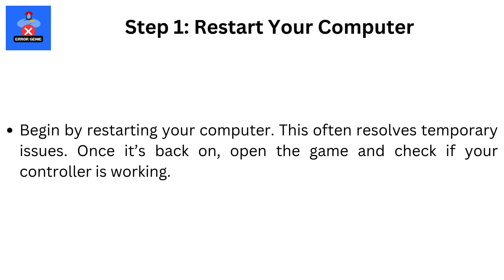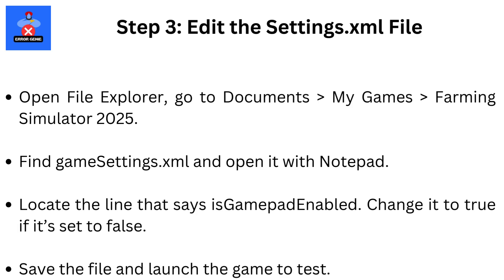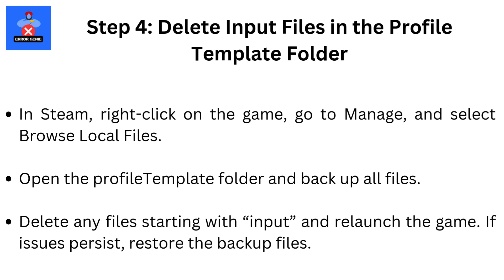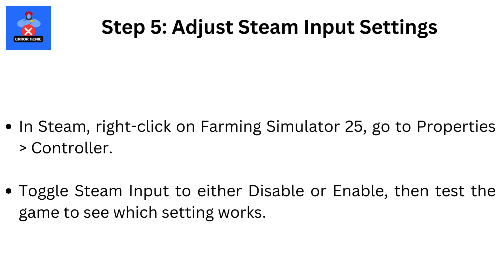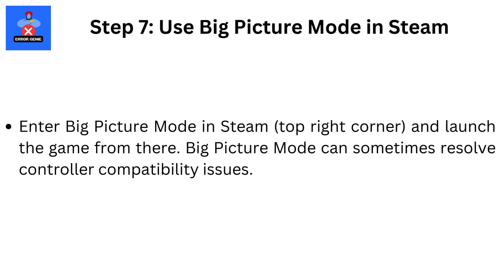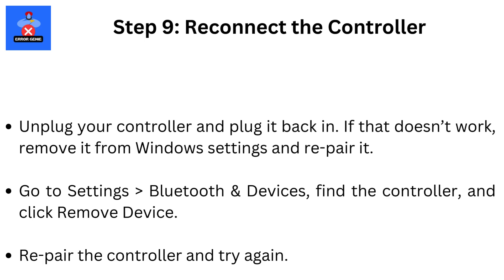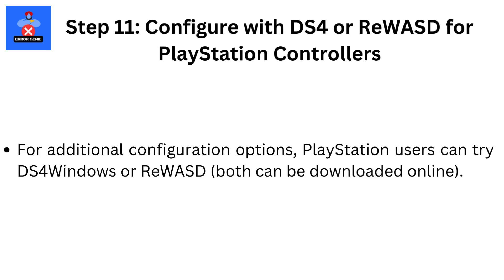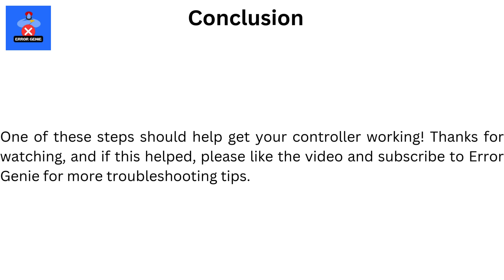How To Fix Controller Gamepad Not Working In Farming Simulator 25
How To Fix Controller Gamepad Not Working In Farming Simulator 25. Hello everyone, and welcome back to Error Genie! Today, I’ll guide you through some easy, step-by-step solutions to fix a common issue: the gamepad or controller not working in Farming Simulator 25 on Windows. Let’s get started!

Begin by restarting your computer. This often resolves temporary issues. Once it’s back on, open the game and check if your controller is working.

Step 2: Enable Controller in the Game Menu
Launch Farming Simulator 25, go to Options and then the Settings icon (gear symbol).
Look for Input Controls and Gamepads. If it’s set to Off, switch it On.
Click Apply in the bottom right, and the game will reload. Try your controller again.

Step 3: Edit the Settings.xml File
Open File Explorer, go to Documents then My Games then Farming Simulator 2025.
Find gameSettings.xml and open it with Notepad.
Locate the line that says isGamepadEnabled. Change it to true if it’s set to false.
Save the file and launch the game to test.

Step 4: Delete Input Files in the Profile Template Folder
In Steam, right-click on the game, go to Manage, and select Browse Local Files.
Open the profile Template folder and back up all files.
Delete any files starting with “input” and relaunch the game. If issues persist, restore the backup files.

Step 5: Adjust Steam Input Settings
In Steam, right-click on Farming Simulator 25, go to Properties then Controller.
Toggle Steam Input to either Disable or Enable, then test the game to see which setting works.

Step 6: For Non-Steam Users, Add the Game to Steam
In Steam, click on Add a Game then Add a Non-Steam Game.
Browse to your game’s installation folder, select the executable file, and add it to Steam.
Launch the game through Steam and test the controller.

Step 7: Use Big Picture Mode in Steam
Enter Big Picture Mode in Steam (top right corner) and launch the game from there. Big Picture Mode can sometimes resolve controller compatibility issues.

Step 8: Unplug Unused External Devices
Disconnect any unused USB devices, adapters, extra controllers, joysticks, or multiple monitors.
Launch the game with only the essential peripherals connected.

Step 9: Reconnect the Controller
Unplug your controller and plug it back in. If that doesn’t work, remove it from Windows settings and re-pair it.
Go to Settings then Bluetooth & Devices, find the controller, and click Remove Device.
Re-pair the controller and try again.

Step 10: Update Controller Firmware
If using an Xbox controller, download the Xbox Accessories app from the Microsoft Store, connect your controller, and update it if needed.
PlayStation users can use the PlayStation Accessories app to update their controller.

Step 11: Configure with DS4 or ReWASD for PlayStation Controllers
For additional configuration options, PlayStation users can try DS4Windows or ReWASD (both can be downloaded online).

Step 12: Try a Wired Connection
If nothing else works, try connecting your controller with a USB cable and launching the game again.

One of these steps should help get your controller working!